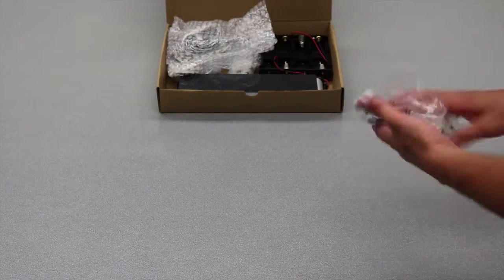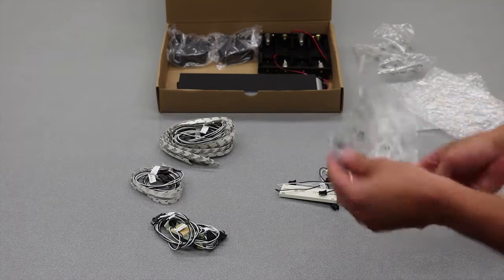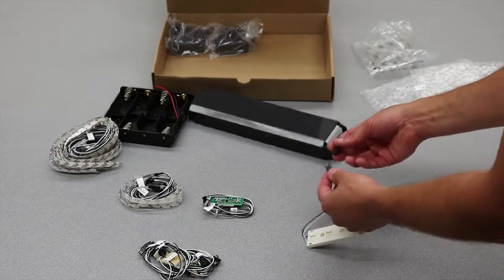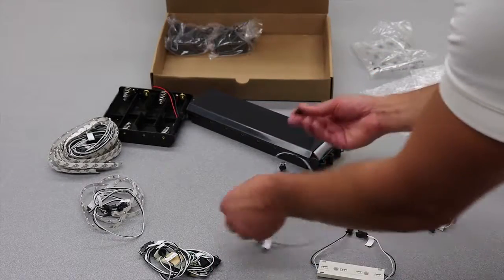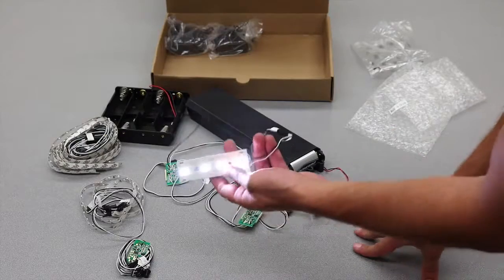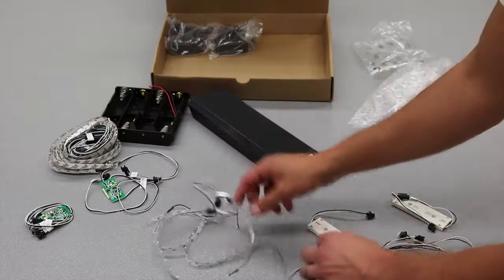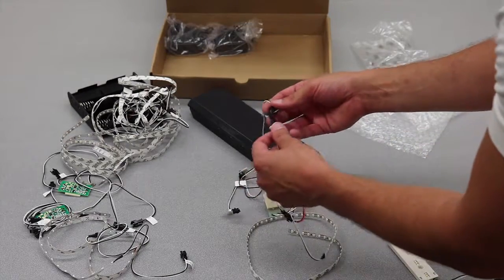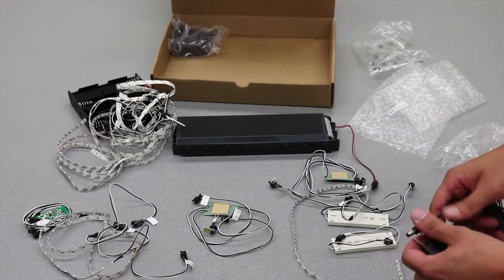Hankscraft POP 12V LED Electronics Idea Kit Walkthrough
Get inspired!  Hankscraft now offers two electronics idea kits with various LED lighting options, sensors, battery clips, and more.  This video features our most popular 12V components for POP and retail displays.  Experiment with all of the options to find the right solution for your upcoming projects or talk with us about a custom configuration that will make your display shine above the rest.